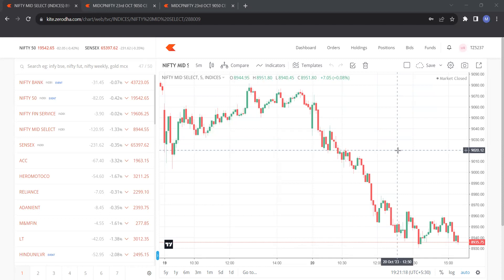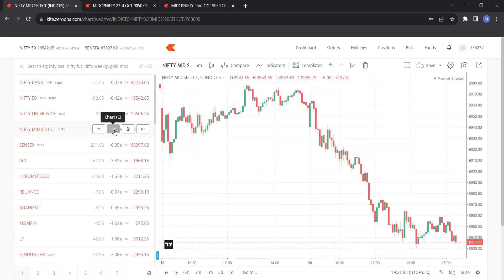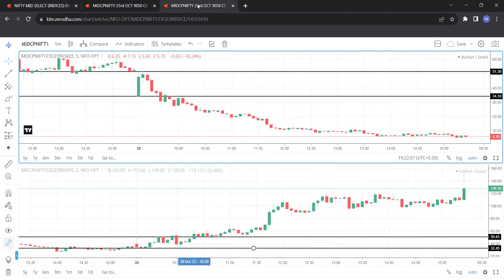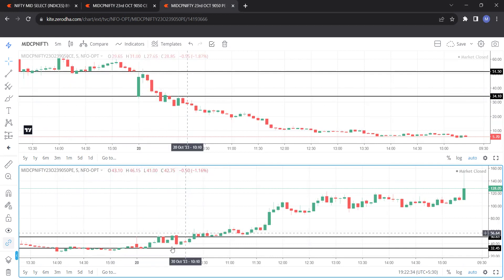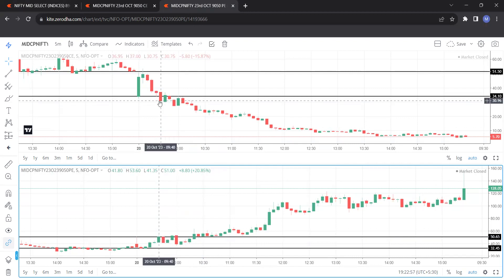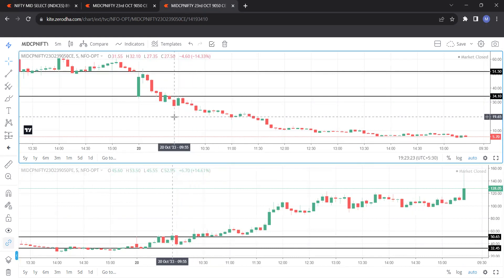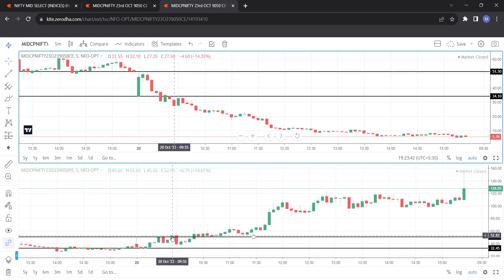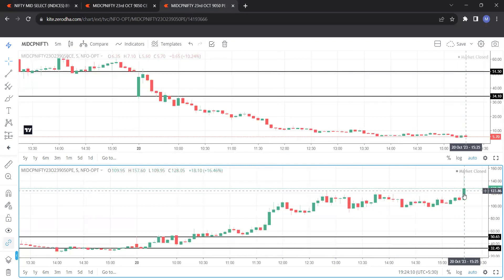Option Buying With Simple Maths